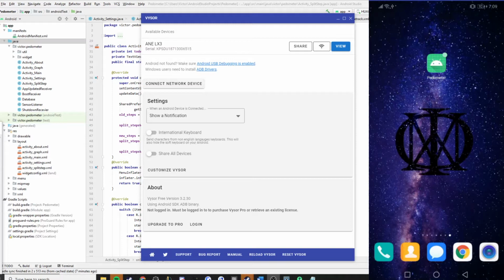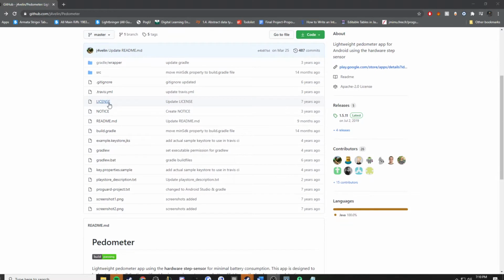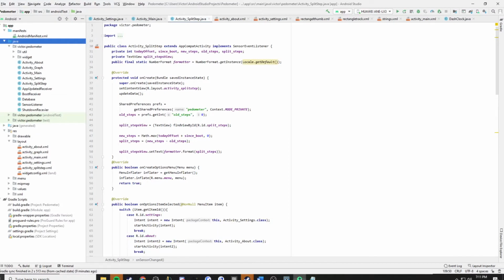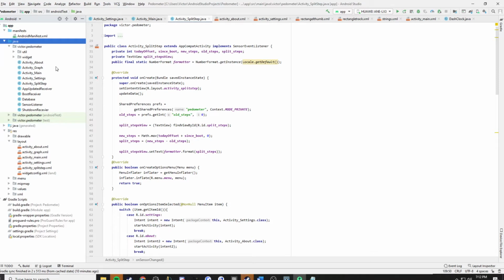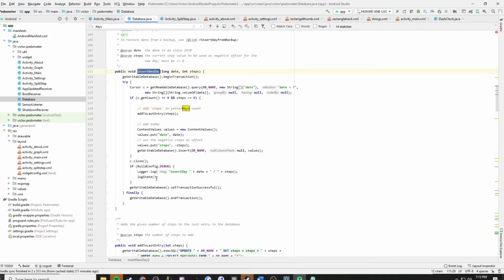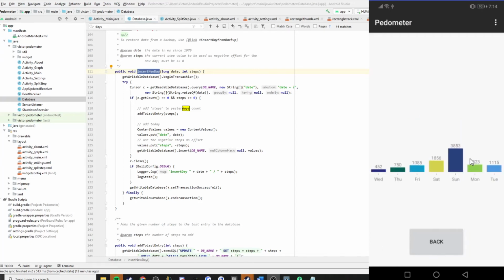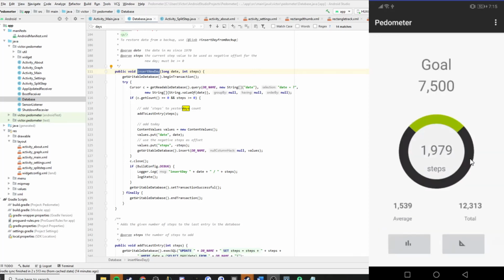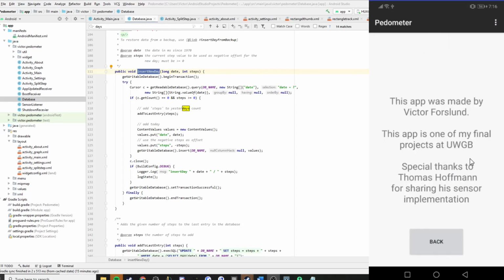Android Pedometer Final Project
This is my final project for my android class at UWGB